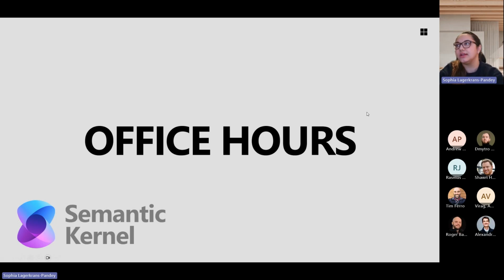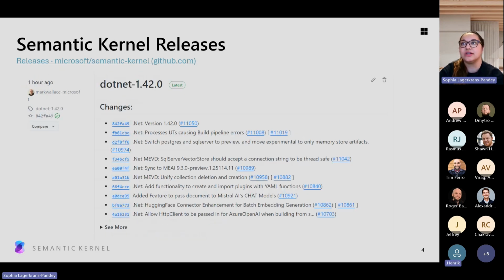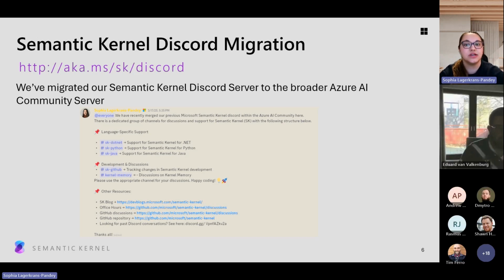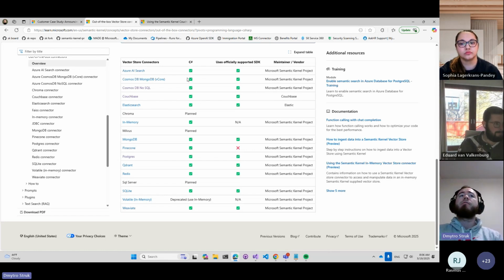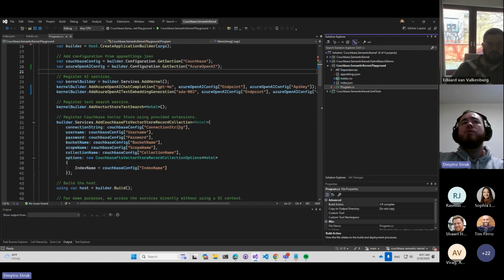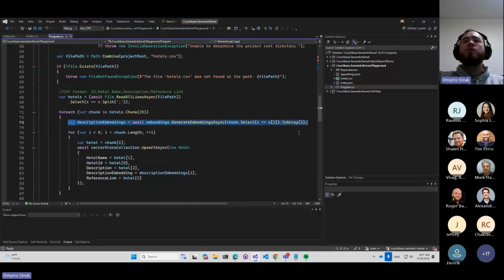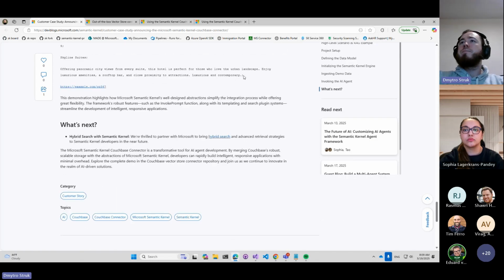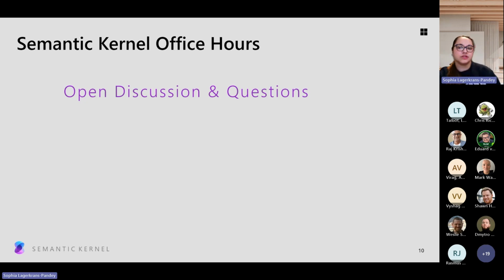Semantic Kernel Office Hours for US/EMEA - March 19th, 2025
Weekly Semantic Kernel Office Hours for US/EMEA - March 19th, 2025

[eventID:25527]